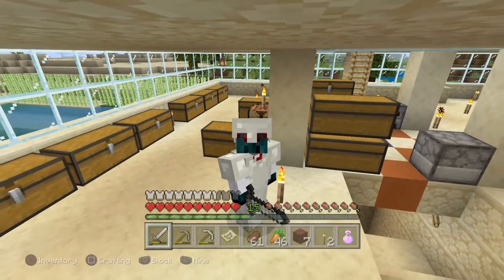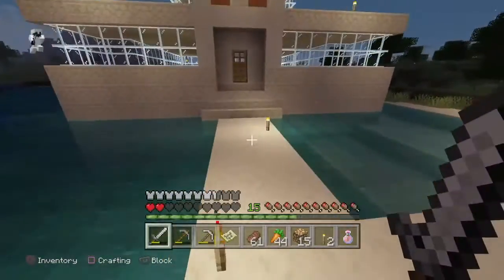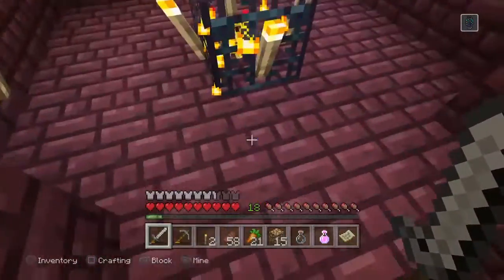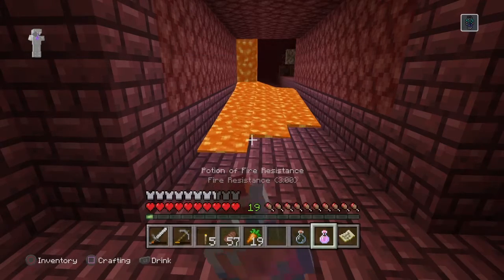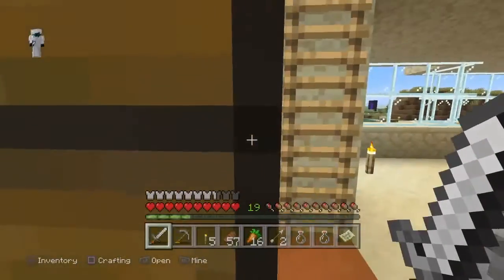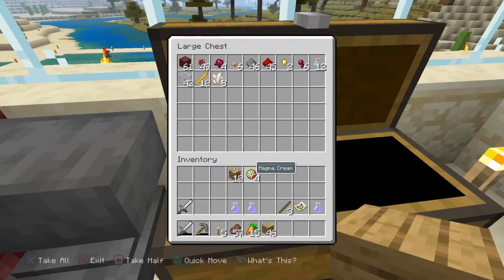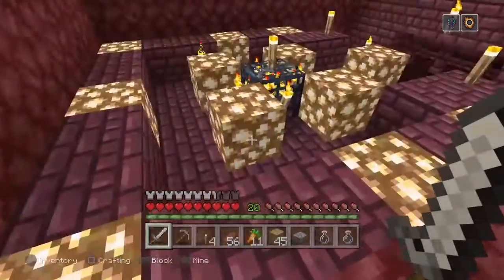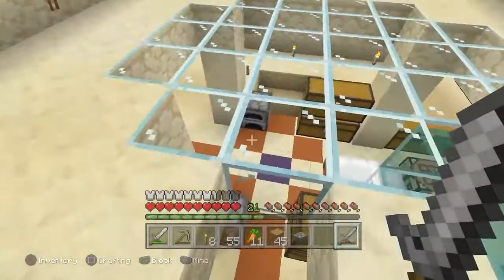Minecraft Survival episode 3